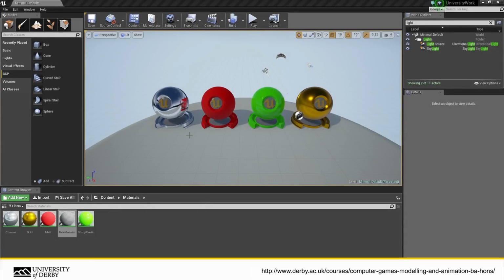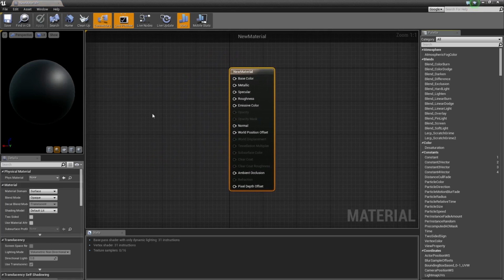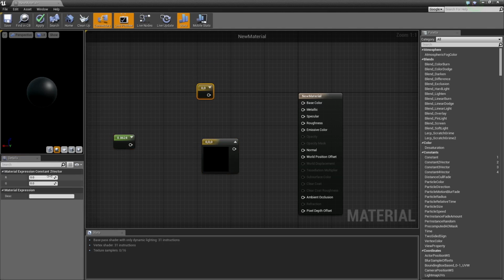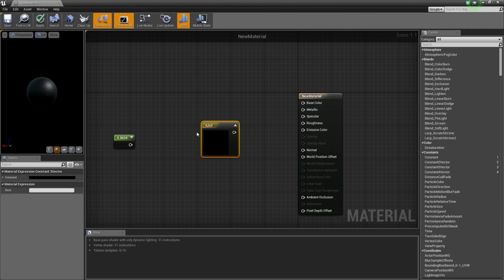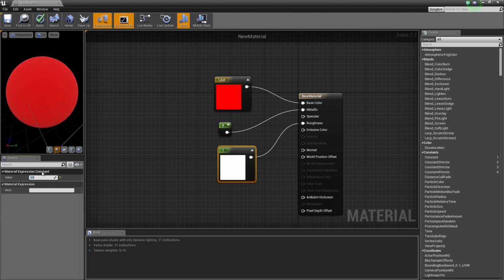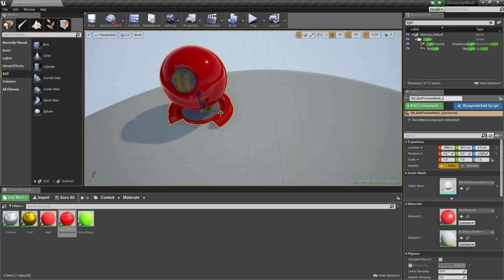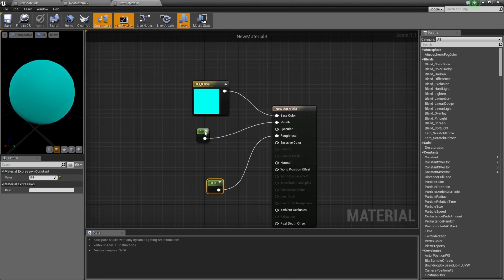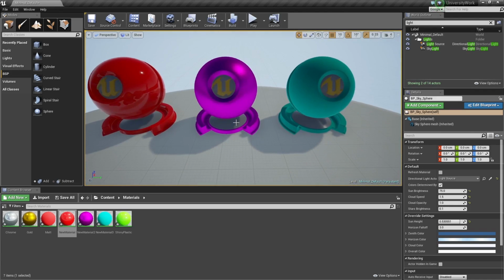UE4 Basic Materials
UE4 Basic Materials. This tutorial demonstrates how to use constant 3 vectors and constants to build basic materials.